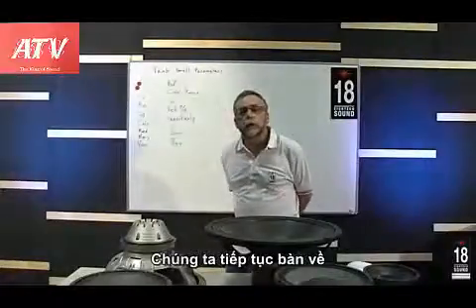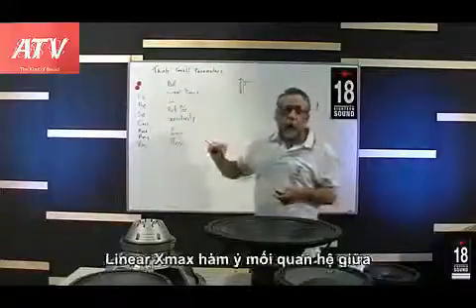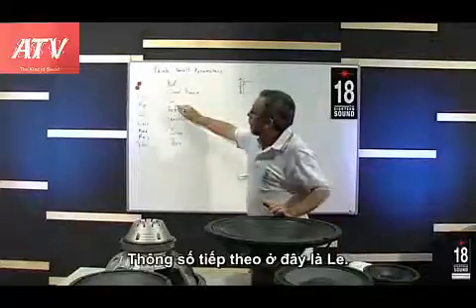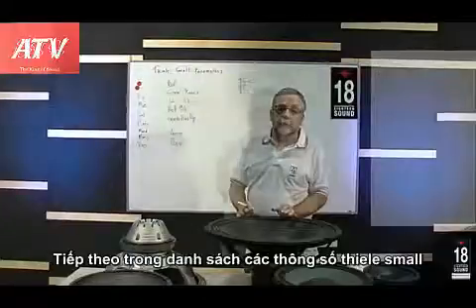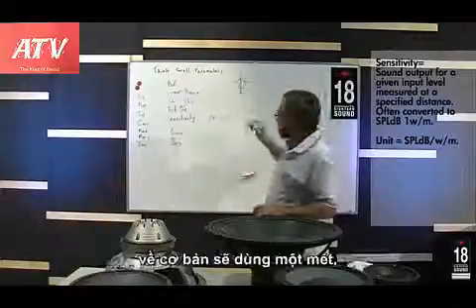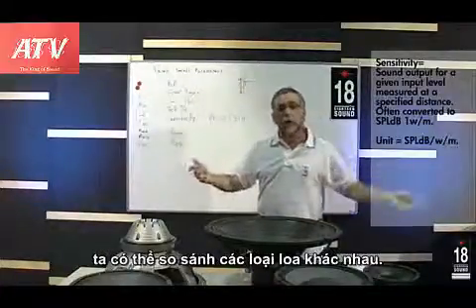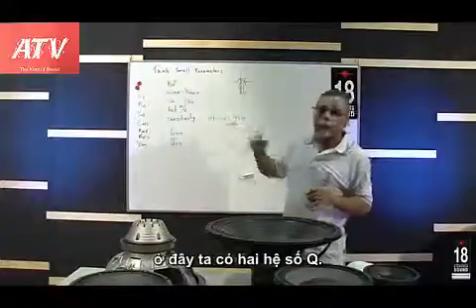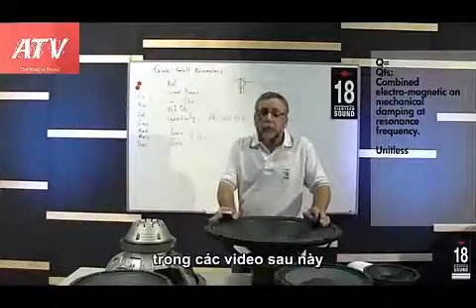video 5 - 18Sound